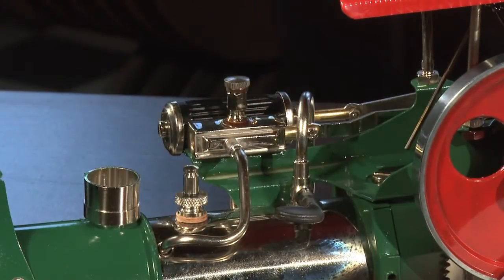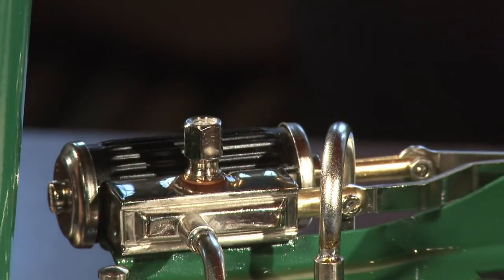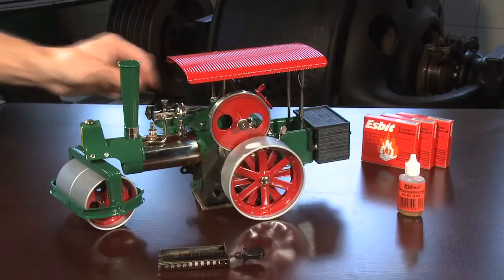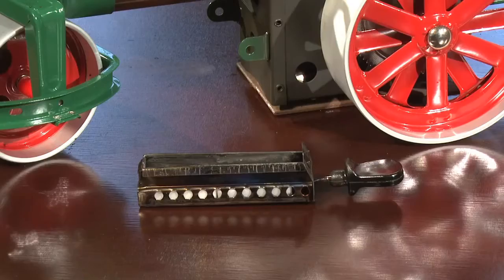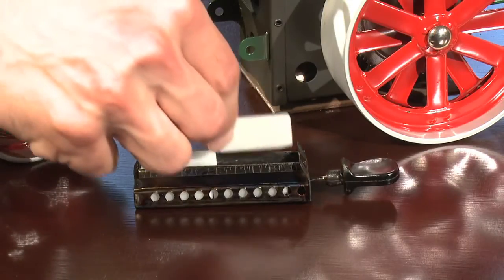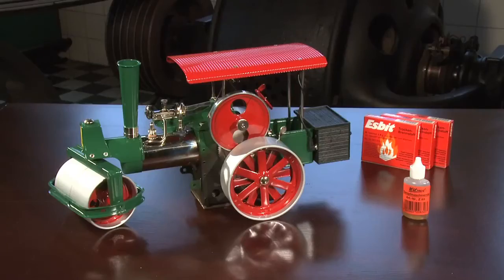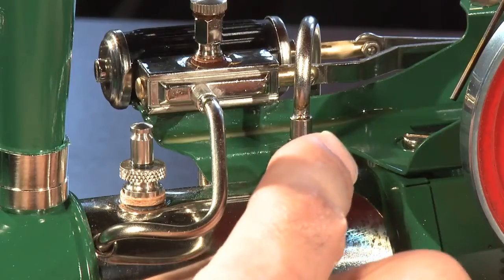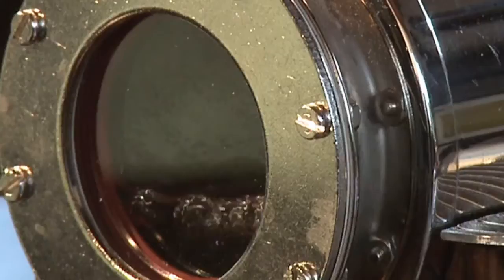Apisonadora de tracción a vapor Wilesco D365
Una elegante réplica de una apisonadora de tracción a vapor, con combinación de colores verde y rojo. Caldera de latón altamente pulida y niquelada, que cuenta con unas dimensiones de 45 mm. de diámetro, 185 mm. de largo y una capacidad de 230 cm³. Dispone de válvula de seguridad y silbato. Mirilla para indicar el nivel de agua en la caldera. Cilindro de latón fijo de doble acción, volante de inercia de 80 mm. de diámetro con posibilidad de arranque en las dos direcciones. Embrague que permite desembragar la transmisión para utilizar el vehículo como una maquina a vapor estacionaria y un sistema de dirección accionado por cadena. Incluye polea, llave de corte y lubricador del chorro de vapor.

El tiempo de funcionamiento de la maquina es aproximadamente de 15 minutos.

Su chimenea expulsa vapor de verdad.

Funciona mediante combustible seco (WINTABS) y agua.

Viene completamente montada y lista para su uso.

Características:
Diámetro de la caldera: 45 mm
Capacidad de la caldera: 230 cm³
Longitud de la caldera: 185 mm
Diámetro de la rueda: 80 mm
Longitud, anchura, altura: 320 x 150 x 200 mm
Peso: 2,5 kg
Embalaje: 360 x 230 x 180 mm